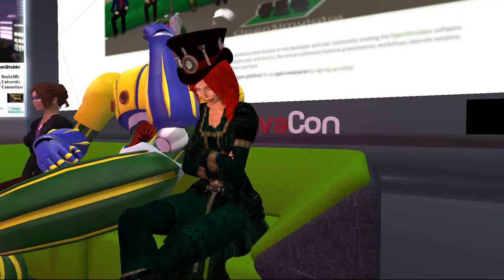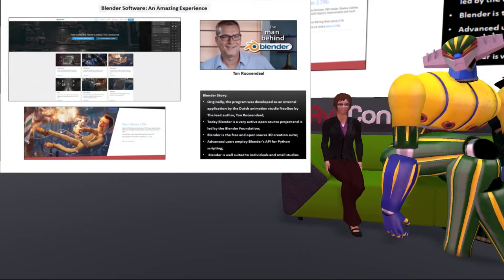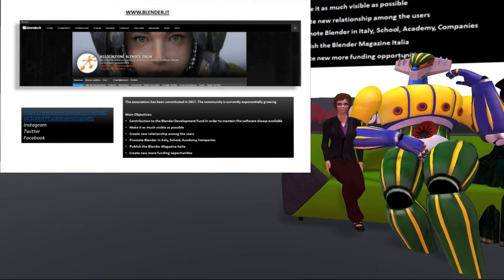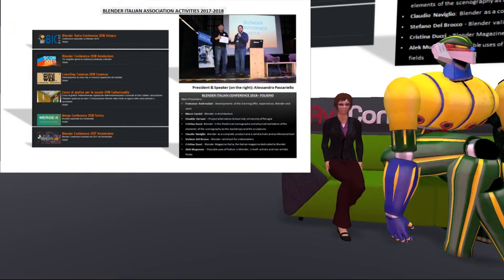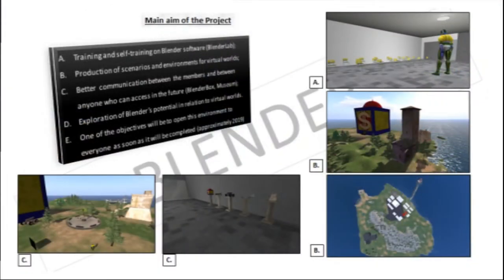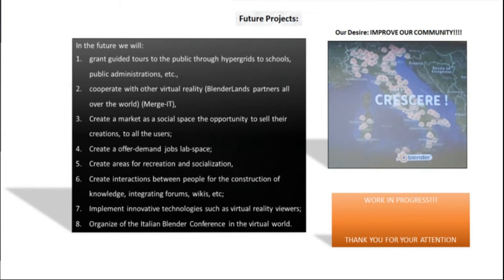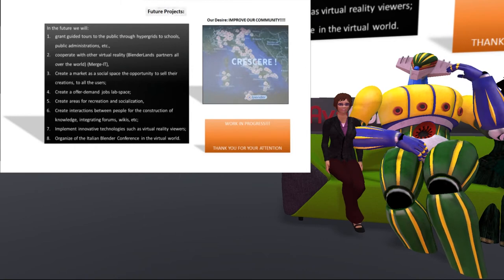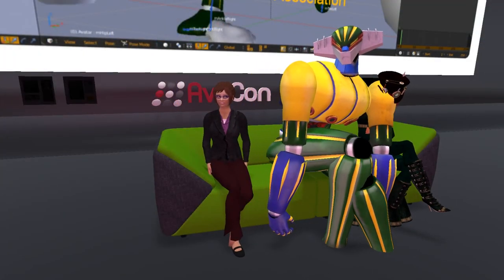OSCC18 - Blenderland, the Italian Blender Community Virtual World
Blenderland is the virtual headquarters of the Blender Italia association. It is a virtual place in order to meet, share and make experience. Blenderland is structured on two parts, one of which is dedicated to experimenting and grounding your own creations in Blender, while the other is dedicated to learning and studying Blender thanks to meeting areas such as the Blender virtual headquarters or the country where designated tutors will give lessons for everything related to this 3D opensource software and also its use in virtual worlds. This land in the future will also be used as a meeting point for meetings between members currently conducted in chat and also the development of the possibility to grant visits from other organizations or schools.